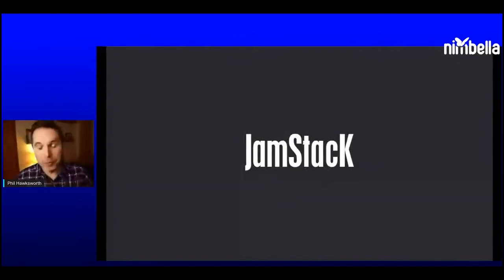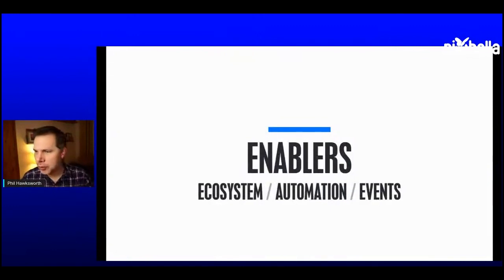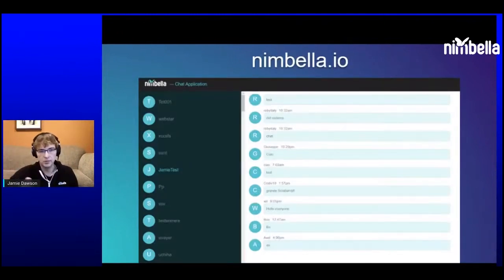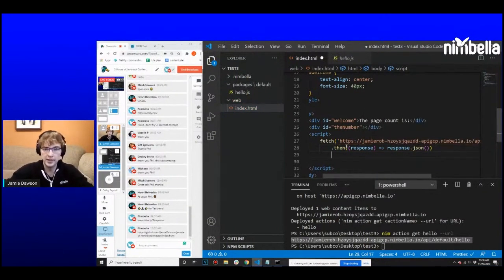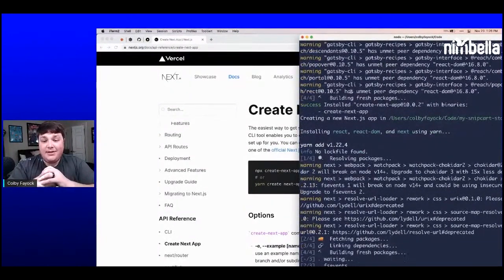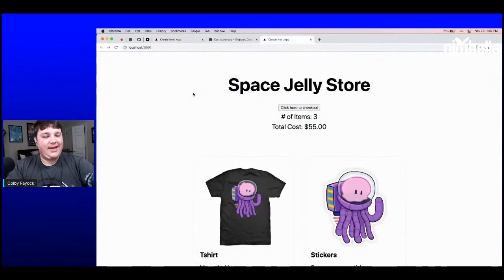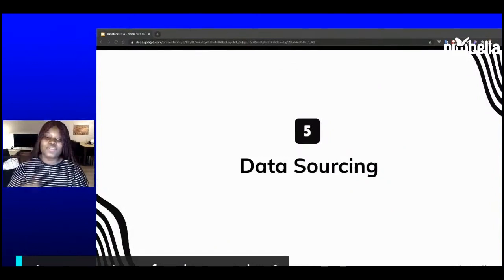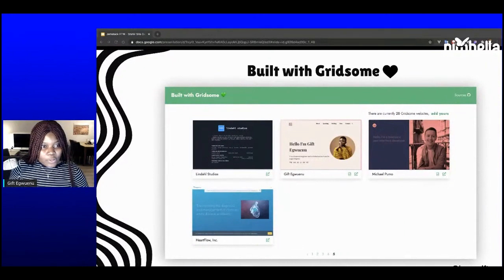3 Hours of Jamstack Conference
5:35 - Principles of Jamstack - and how it can help you win - Phil Hawksworth
42:30 - Phil Hawksworth Q&A
48:14 -  Stateful Jamstack - Building Jamstack apps that are stateful - Jamie Dawson
1:15:50 - Special deals with Nimbella! Get help building your Jamstack app!
1:18:13 - Up and Selling with Next.js and Snipcart - Colby Fayock
1:43:55 - Colby Fayock Q&A
1:49:12 - Jamstack FTW: Static Site Generation with Gridsome  - Gift Egwuenu
2:20:44 - Gift Egwuenu Q&A
2:26:28 - Closing statements - Special deals with Nimbella. Get help building your Jamstack app!